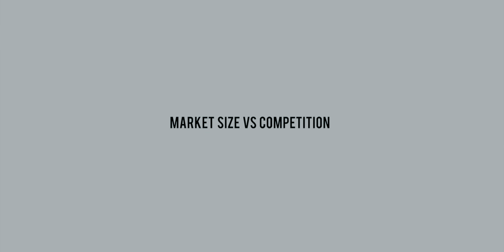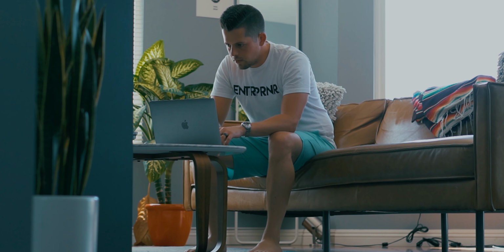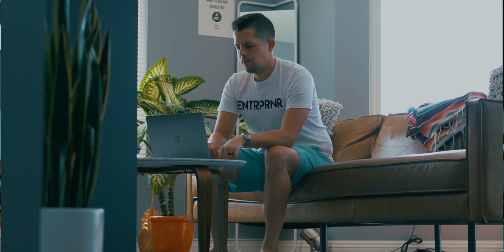Why You Haven't Found a Product to Sell (The Mistake You're Making with Amazon FBA)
How to finally find a product to sell on Amazon.

👉🏼 Resources I Use and Recommend:
JungleScout ($20 off) (Amazon product research)
ManageByStats (Track Amazon profits and export customer retargeting data)
OnlineJobs (Hire remote workers for $2-4 per hour)